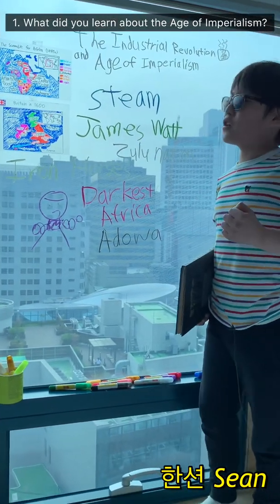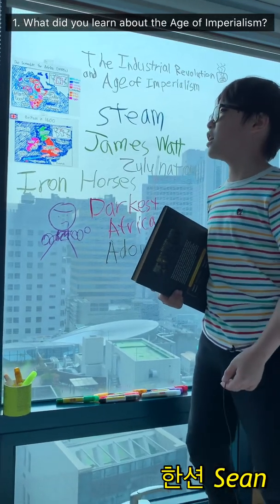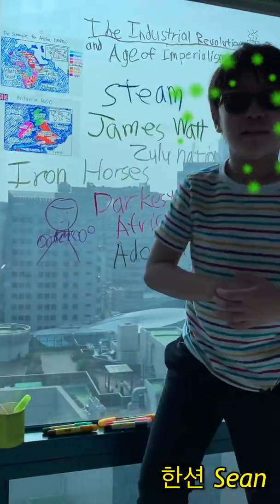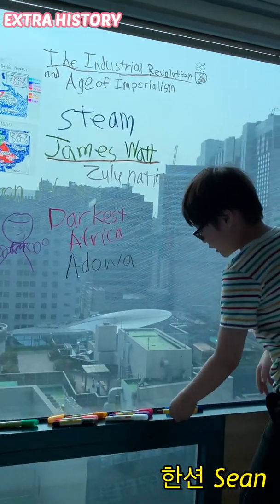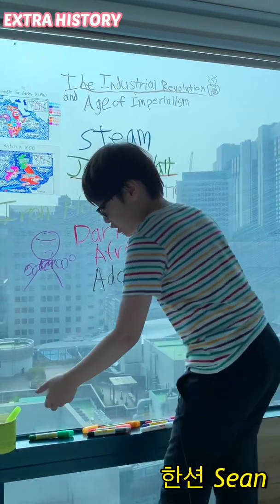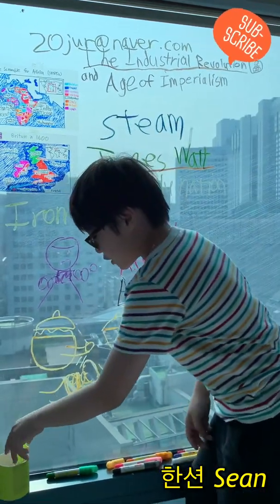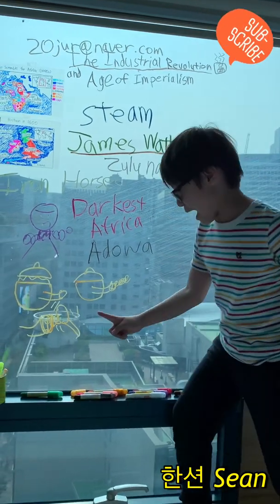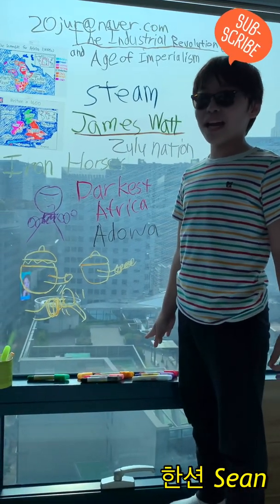한션 Sean : HANDS ON HISTORY4-08《THE AGE OF IMPERIALISM》 38/40